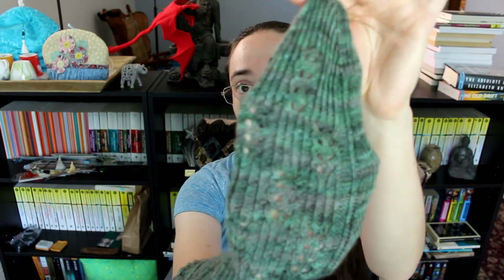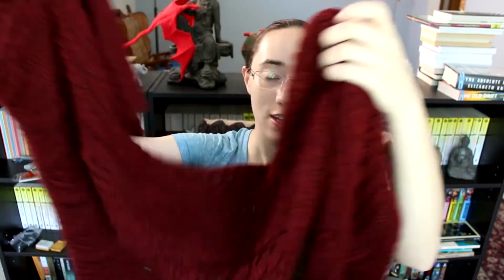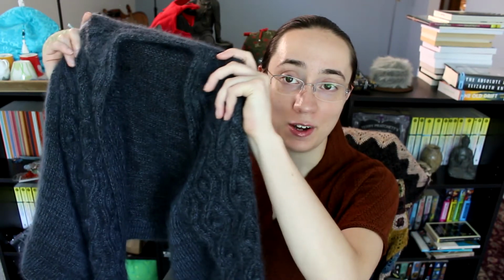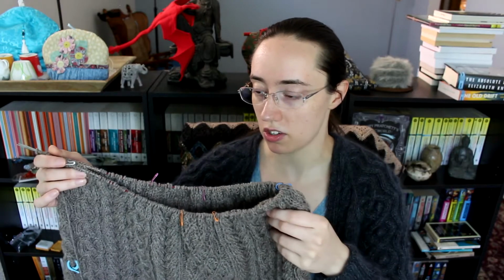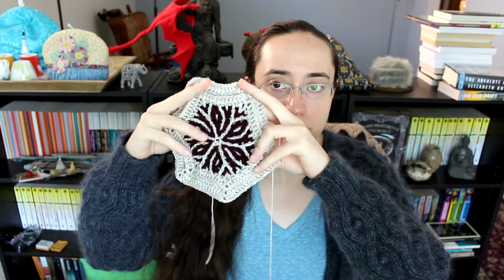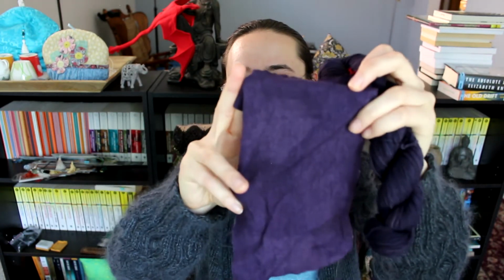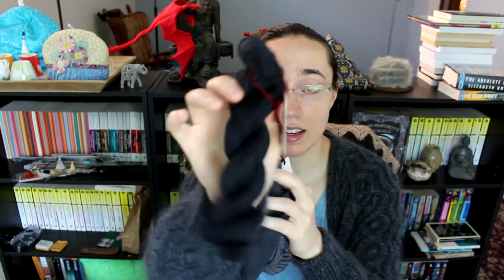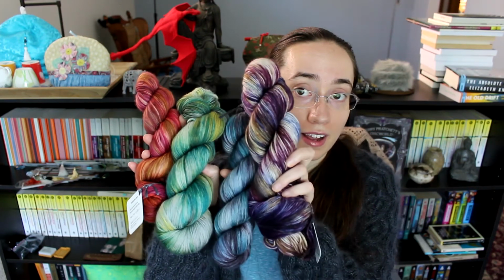What I Made: June 2021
I'm a little crazy about knitting right now. You might be able to tell.

FINISHED OBJECTS

The shorts I sewed were from a mystery pattern, but probably Kwik-Sew.

01:59 Curly Wurly Socks by The Crimson Stitchery

04:23 Quicksand by Hanna Maciejewska (Hada Knits)

06:57 Orime by Veronik Avery

10:27 Bindweed by Ksenia Naidyon

13:21 The Handsome Chris Pullover by Caryn Shaffer

15:15 Hedge Maze Shawl by Julia Kay Decker (Deunyn Knits Designs)

17:12 Coral Story Blank by Lilla Bjorn

21:11 NATURAL DYEING

I get most of my dye supplies from Dharma Trading Company. Currently I'm using Knit Picks Swish Fingering and Gloss DK yarn. The silk noil fabric is from Dharma (currently out of stock, * weeps *).

UP NEXT & YARN ACQUISITIONS

27:19 Filigree Top by Julie Knits in Paris

28:28 Daydreamer by Andrea Mowrey

29:13 Third Vault Yarns' Graceling collection

NOTE: My channel is NOT monetized by me. If you see ads on my videos, that's because YouTube is now displaying ads whether or not creators want it. I have no control over this. Please use ad blocker freely, or however you want to give YouTube the big middle finger for forcing unwanted ads into people's content.